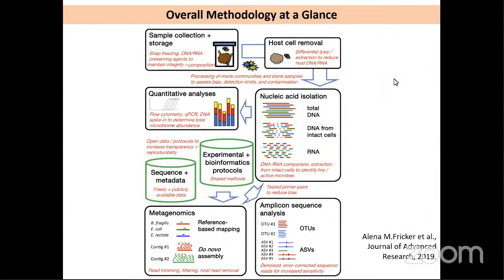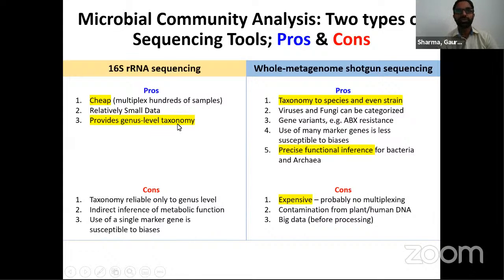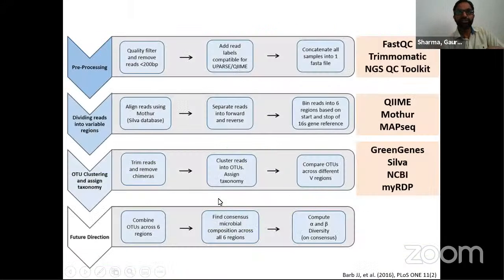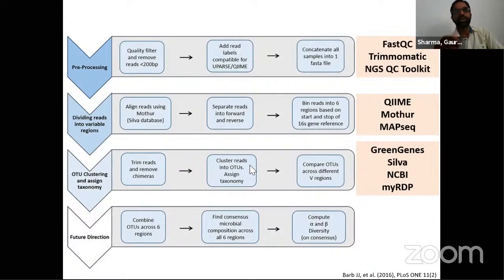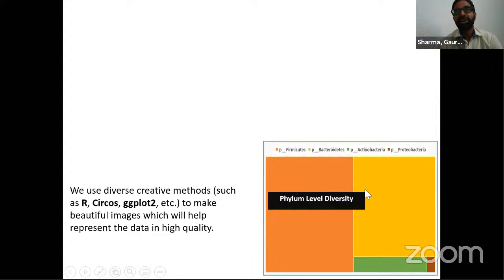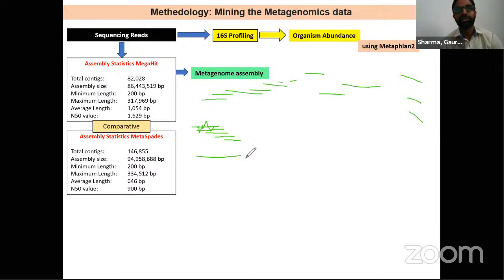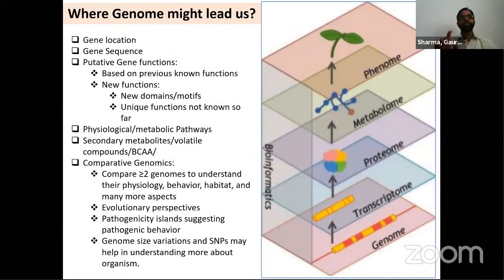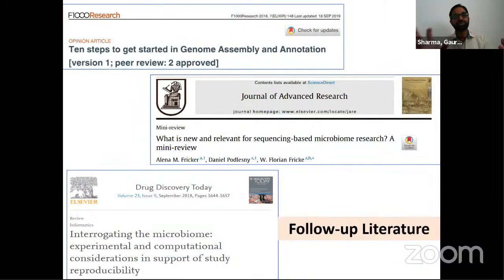Advancement in Soil Microbiology 1